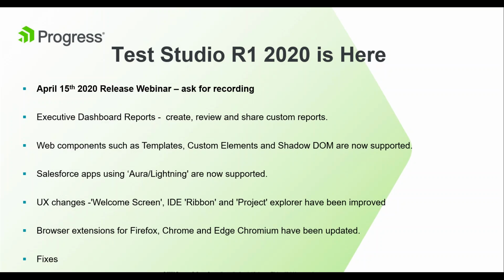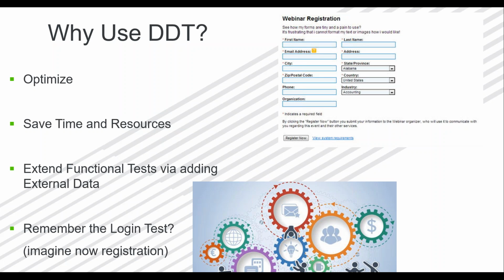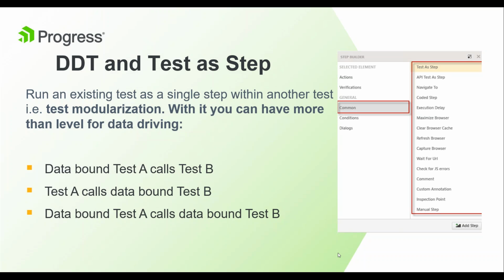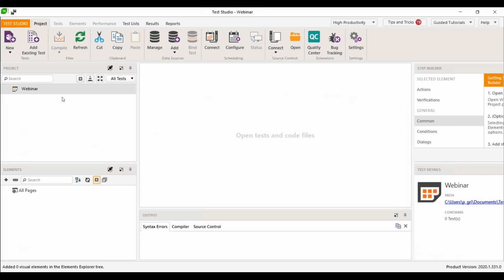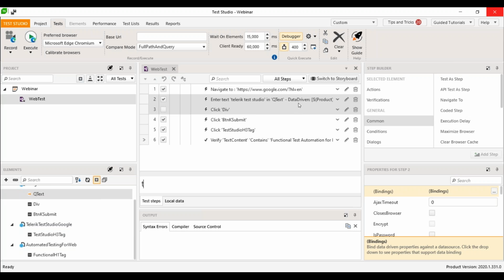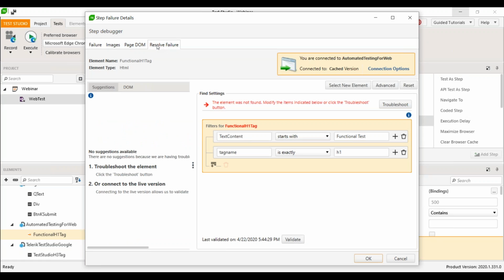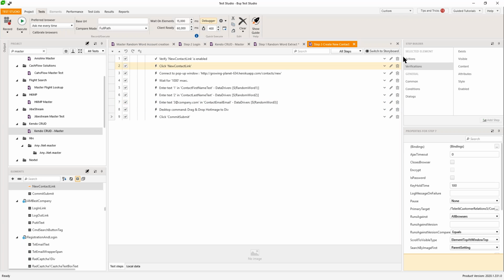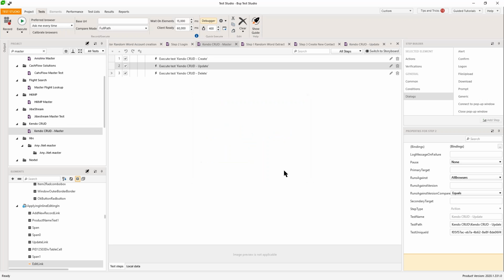Telerik TestStudio webinar | Data Driving Your Tests Tips and Tricks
This video is part of Test Studio’s biweekly webinar series dedicated to sharing recent product updates, enhancements and fixes, and providing useful testautomation tipsandtricks. Our automation engineers and product experts will walk you through selected TestStudio features and how to apply them in practical UItesting and webautomation situations. We will demonstrate examples related to the foundations of automatedtesting and will show you how to handle some quite challenging real-life test automation scenarios.

The current session is dedicated to data-driventesting. Data-driven Testing is a testingmethodology in which the same sequence of teststeps is performed repeatedly using a datasource to drive the input values of those steps and/or the values to expect when performing verificationsteps. Test Studio allows for utilizing this methodology in test automation.

In this session we will cover:
- News from the kitchen
- Data-Driven Testing
- Data Driving with Test Studio
- Data Sources
- Data-Driven Elements

About Test Studio:

Telerik Test Studio is an enterprise UI test automation solution for web, desktop, and responsive web applications. With one of the easiest record & playback interfaces in the market, large and small teams have relied extensively on Test Studio over the last 15 years to achieve seamless, high-quality Agile CI/CD releases, with or without code. Whether it’s eliminating bottlenecks with regression testing, increasing test coverage across UI, REST APIs, or Load scenarios, or keeping the entire team productive and in the loop with the Executive Dashboard, teams are empowered to tackle the biggest challenges of a modern testing cycle.

Supported by the industries’ first patent-pending hybrid element find logic, Test Studio virtually eliminates the level of test maintenance required for most web and WPF applications. It’s also the only test automation framework in the market with exclusive integration with most popular Telerik and Kendo UI applications, by way of built-in translators.